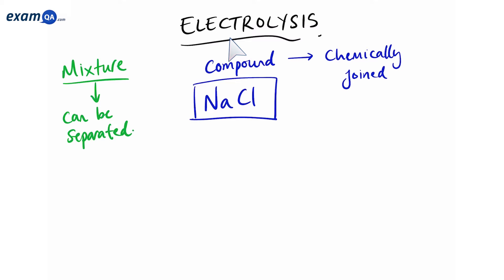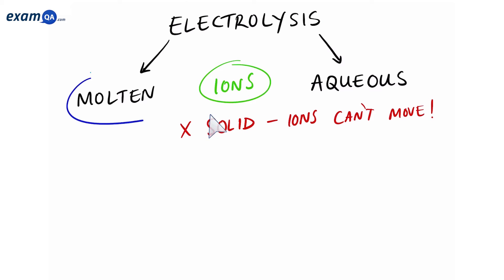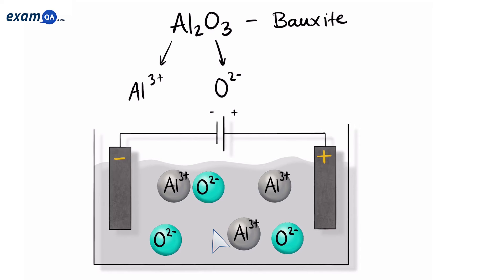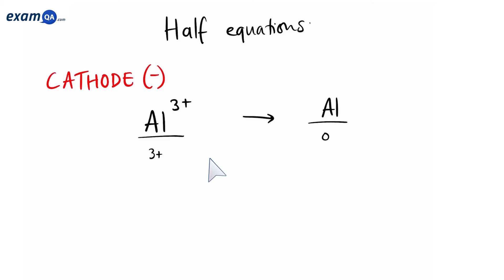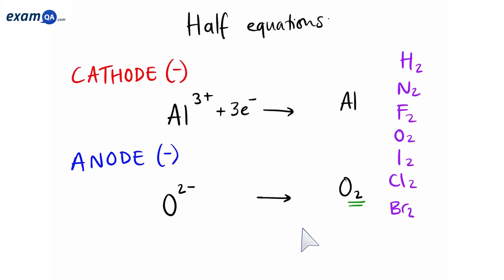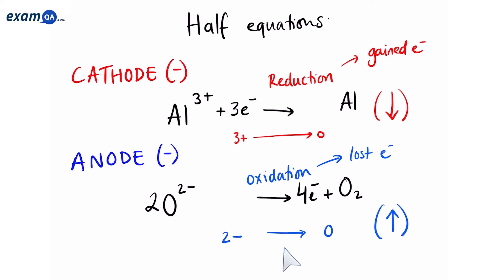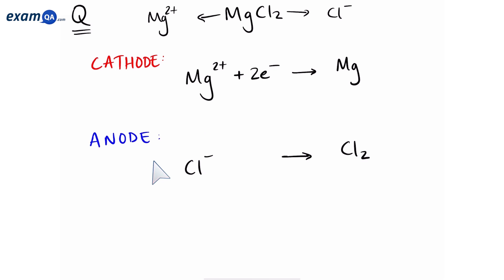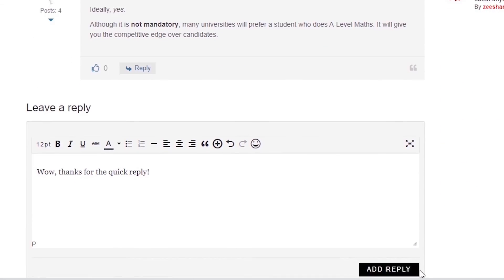Electrolysis (Molten) | GCSE Chemistry